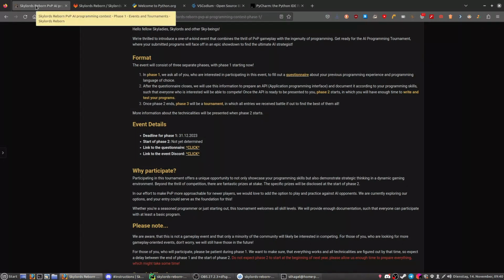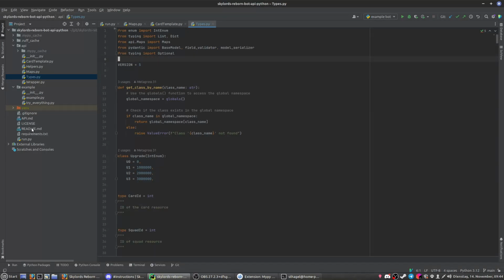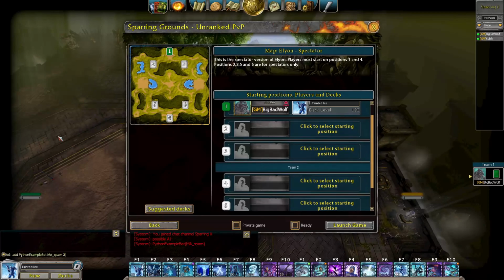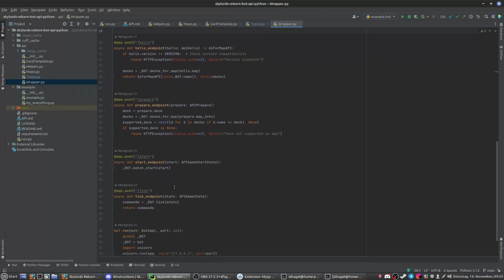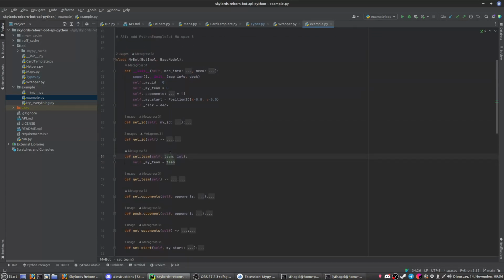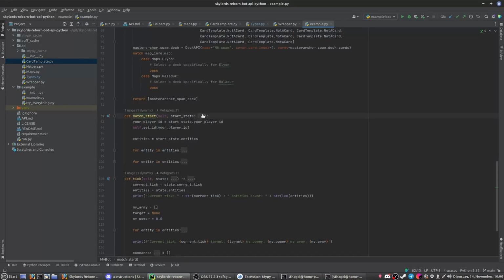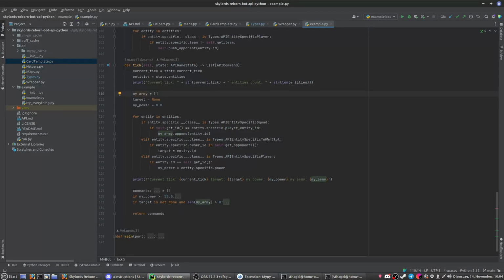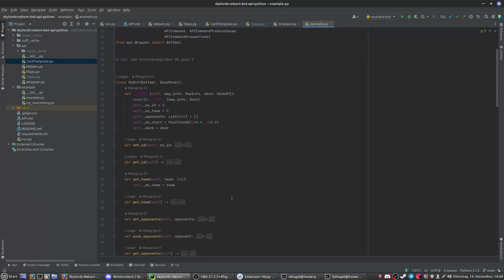Explaining the Skylords Reborn Bot Python API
Hey all,
in this video I explain how you can use the Skylords Reborn Bot API to write a PvP bot in Python.
Note, that this has been recorded on an early testing version of the API and that some of the information in this video is likely to be outdated if you watch this video in the future.

Timestamps:
0:00 Introduction
1:00 Getting the required programs/code
3:35 Configuring an IDE
5:25 Testing the example bot
9:44 General repository layout
11:00 API types and Wrapper.py
15:13 Master Archer example